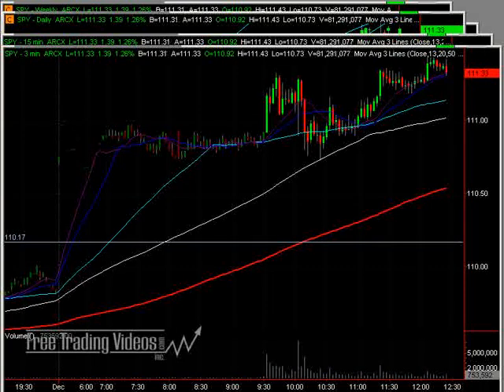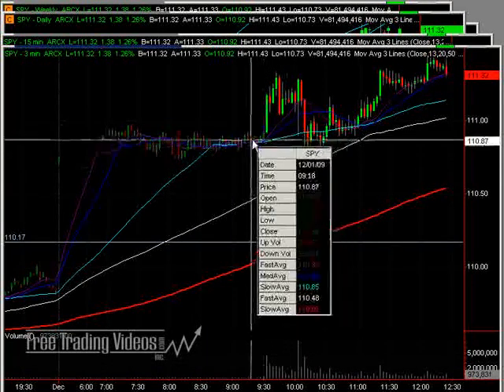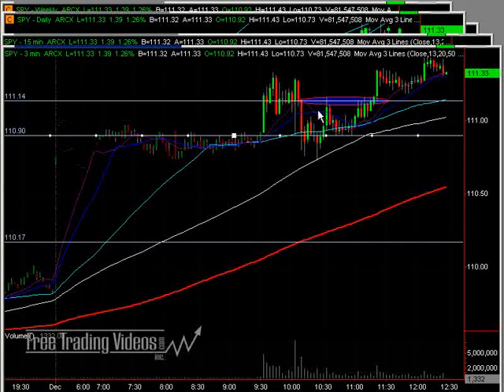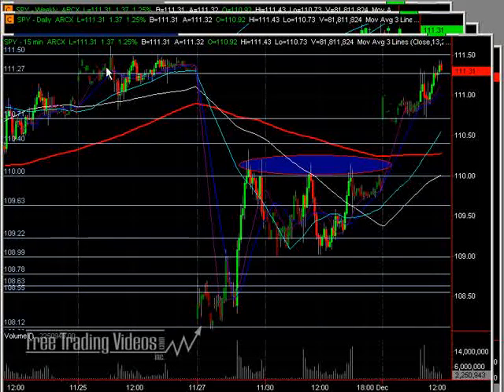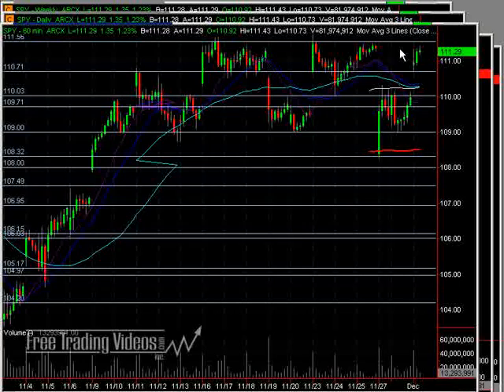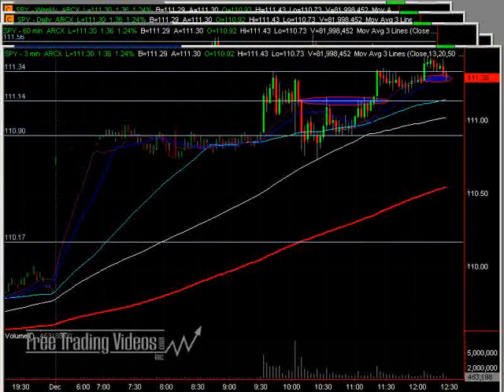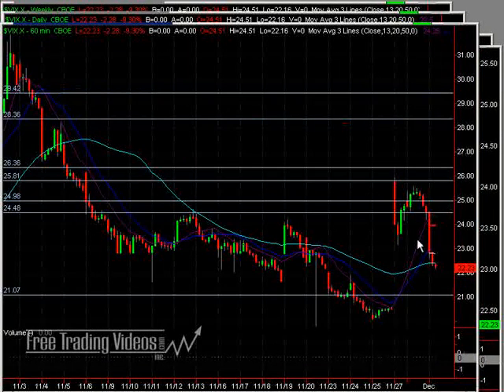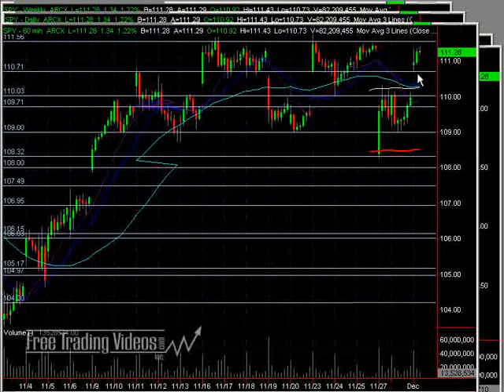December 1, 2009 FTV Noon Report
Hi again all,

Nice unfilled up gap this morning with VIX confirmation.  TRINQ reading is nicely bullish with only a slight bullish reading from the TRIN.  We are watching to see if the SPY will hold this consolidation in this area of 111.30.

Trade well,
Matador : )